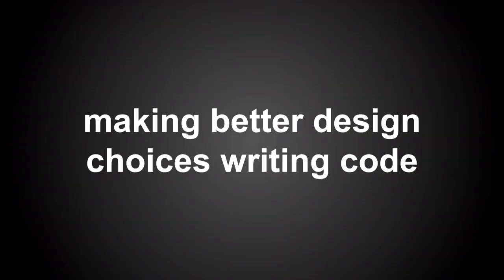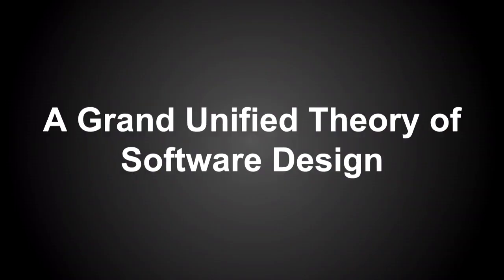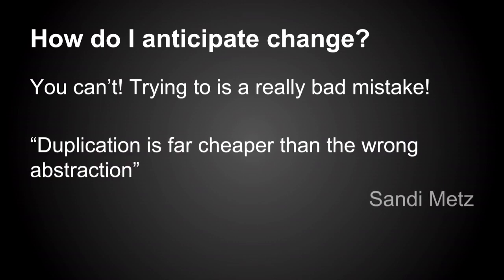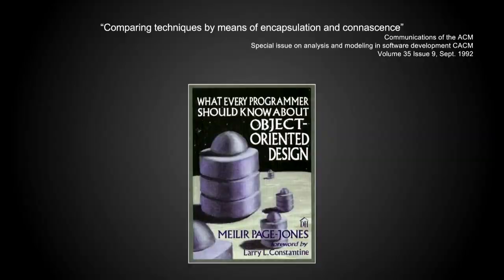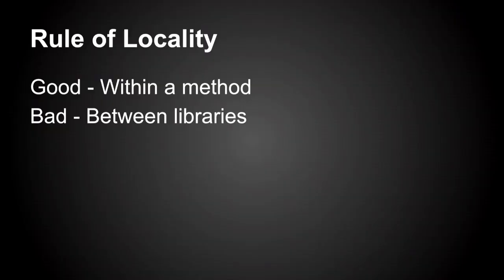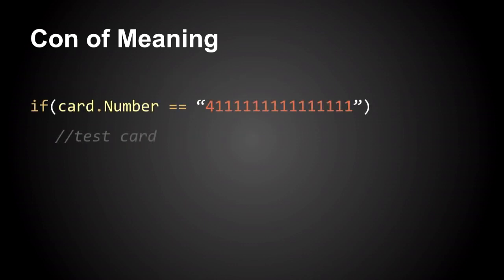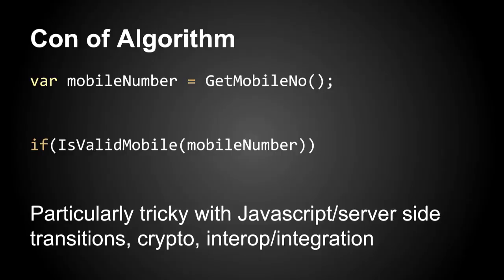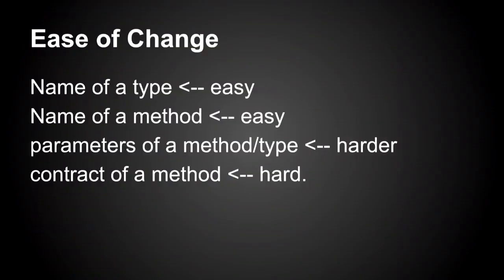Codemania 2015: Josh Robb - Connascence & Coupling